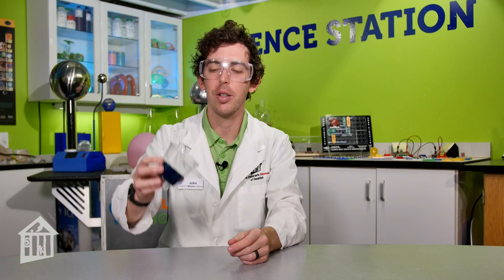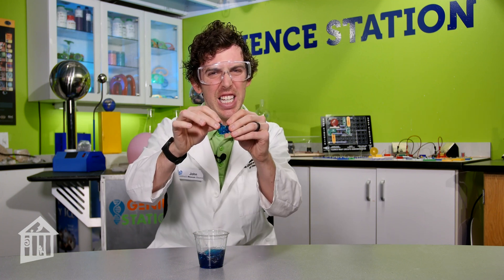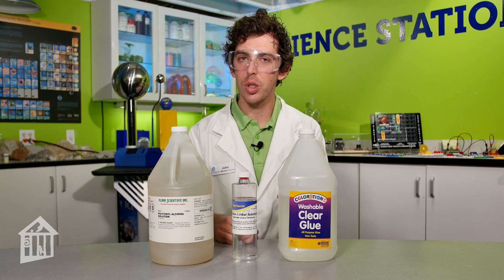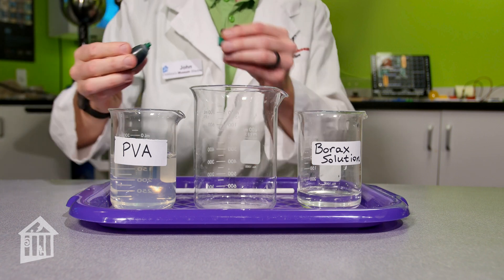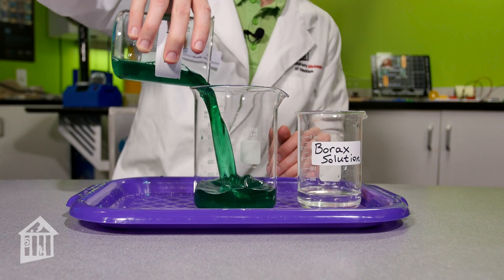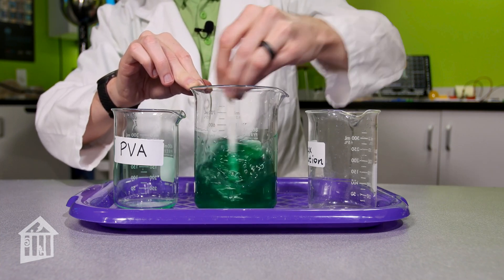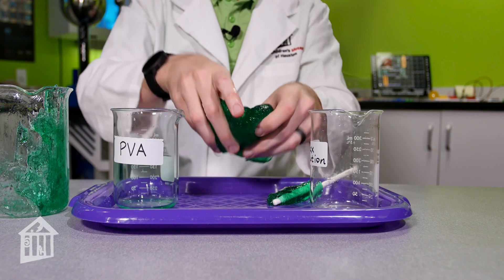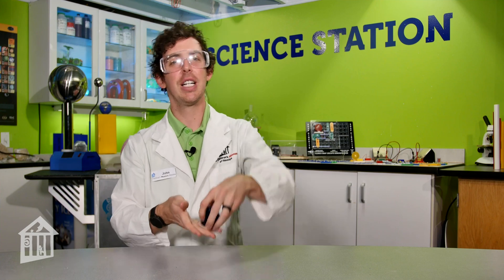Polyvinyl Alcohol (PVA) Slime!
We hope you're staying safe and warm!

Children's Museum Houston geek, John, explores non-Newtonian fluids - in other words... slime!  Check out how he makes PVA slime with ingredients you can find at home.